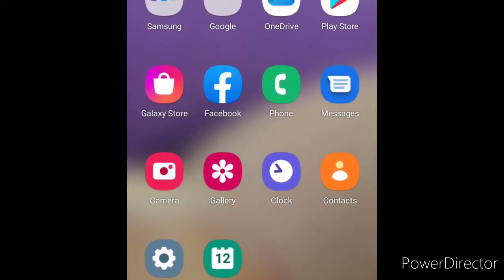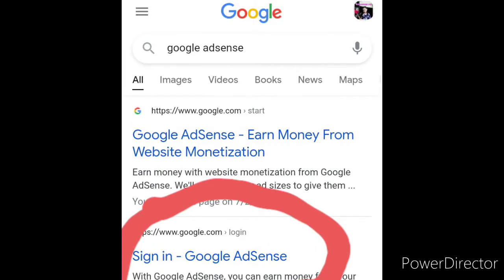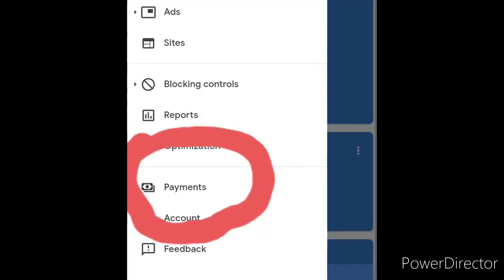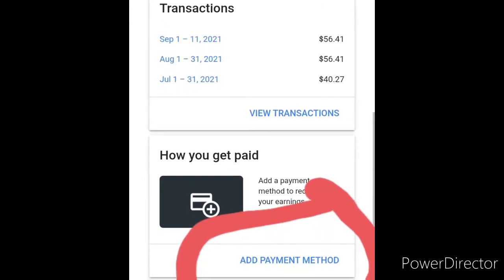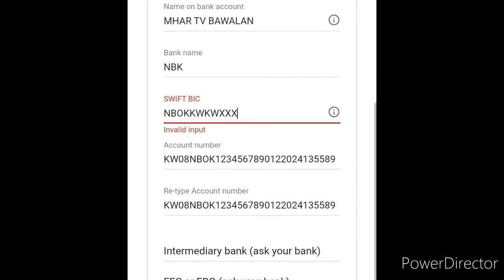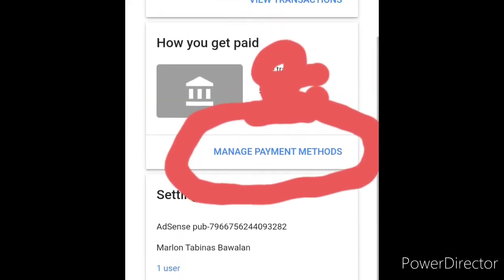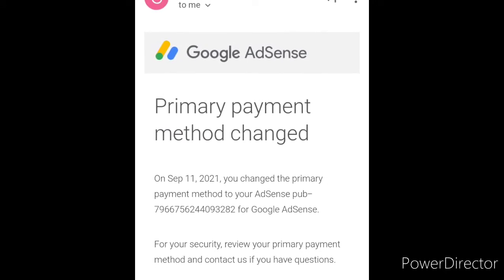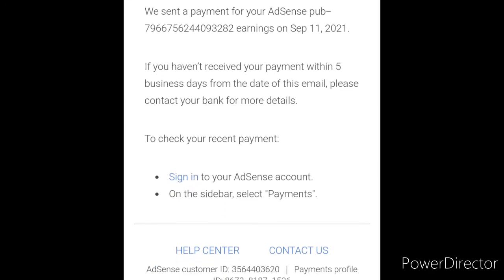HOW TO ADD PAYMENT METHOD ON GOOGLE ADSENSE..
ADSENSE PAYMENT METHOD TUTORIAL